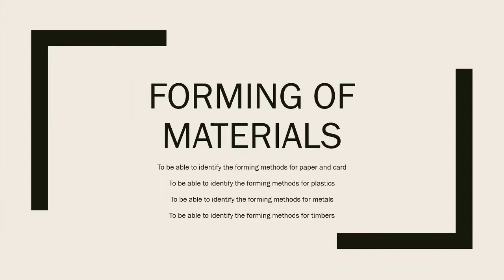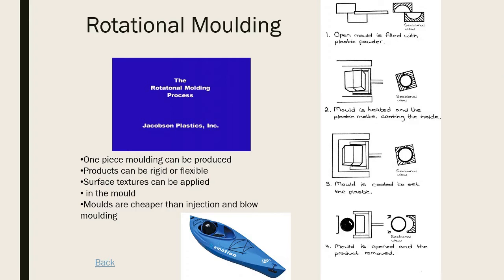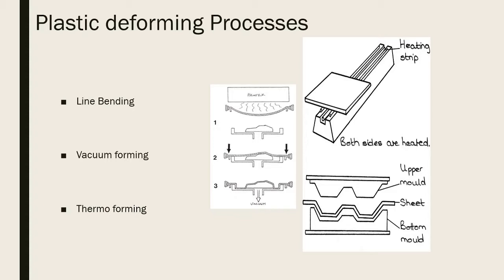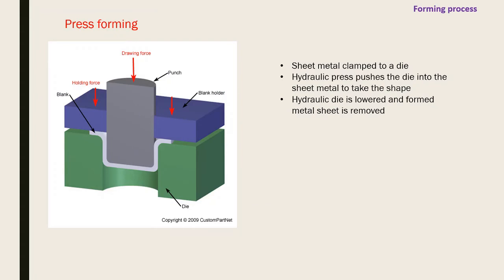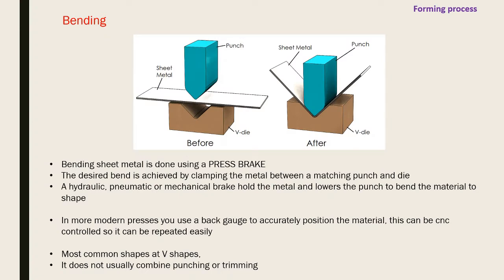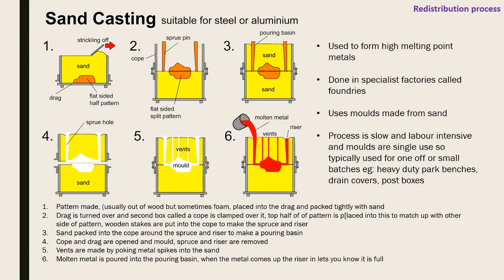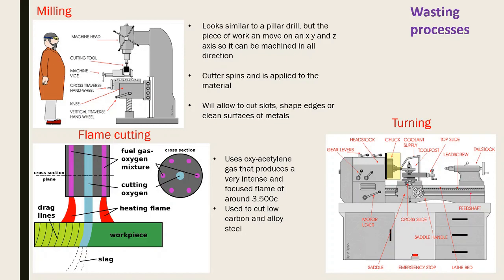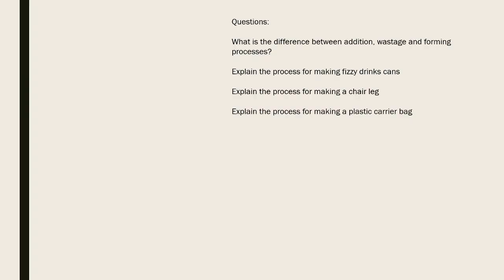Exam Prep: 1st year forming materials